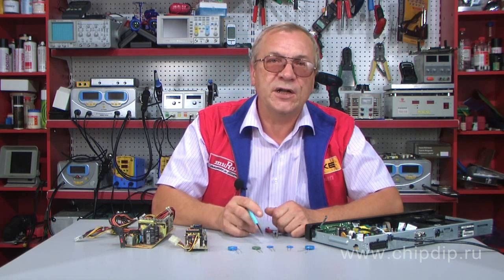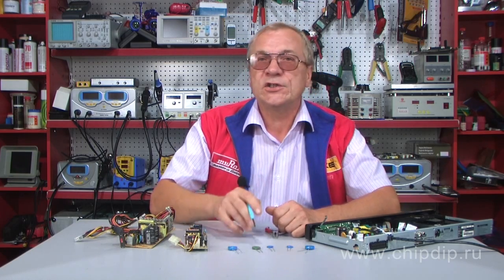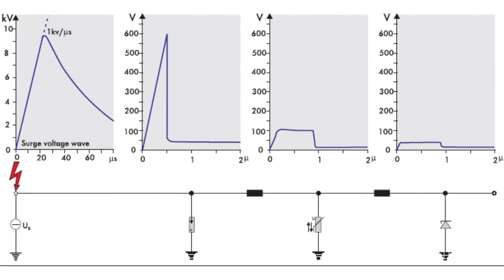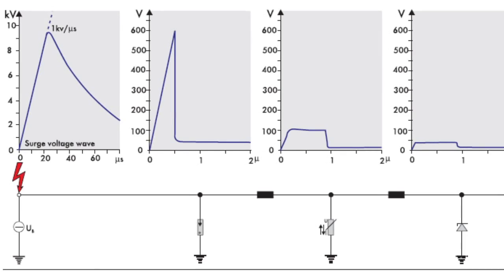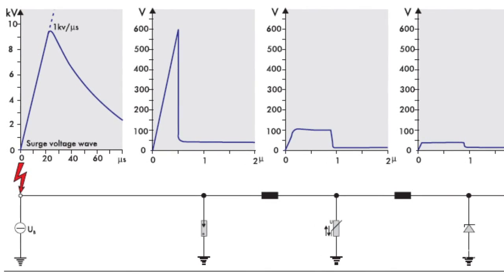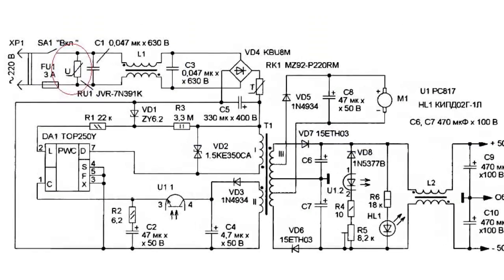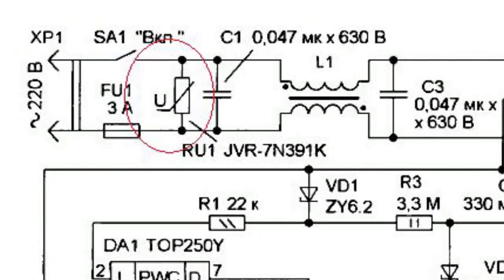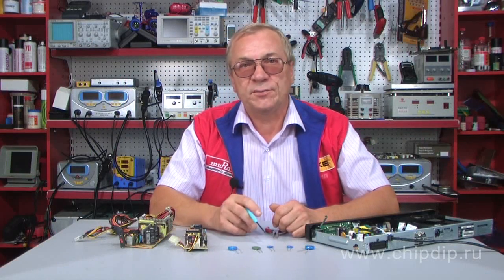Inlet circuit of the PU. Varistor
Inlet circuit of the PU. VaristorThe major reason for the impulse power units to fail is the presence of overstrain impulses within the network. They may be caused by electromagnetic distortions due to lightning discharge, commutation and discharge of inductive/capacitive elements, complying with the transition processes. The varistors have been acknowledged to be the most effective means to protect electronic equipment from any impulse overstrain. Varistors are non-linear resistors, the resistance of which depends from the voltage applied. Electric parameters of varistors are determined by the major liquid resistance and the capacity, which alters insignificantly due to alterations in voltage and temperature. When the voltage on the varistor is high and high voltage currents are passing it, the current density in pin contacts is also high. Heating the pin contacts decreases resistance and as a result the current-voltage diagram is non-linear. The major parameter of the varistor is the acceptable dispersion capacity, determined by geometrical dimensions and the construction of outlets. In order to increase the capacity of dispersion massive inlets, acting as radiators, are frequently implied. When a high voltage impulse occurs the resistance of the varistor decreases rapidly to fractions of Ohm and shunts the load, protecting it and dispersing the consumed energy in the form of heat. Impulse current up to thousands of amperes may flow through the varistor simultaneously. As the varistor is practically non-inert, the resistance is recovered as soon as the distort vanishes. So, switching on a varistor parallel to the protected device does not influence the functioning of the latter, but eliminates hazardous impulses.  Let's see what happens inside a power unit during overstrain. The varistor decreases its resistance rapidly and the thermal plug is burnt out by the increased current. The other elements of the power unit remain intact. The varistor itself, as a rule, collapses. It becomes black, the elements surrounding it are covered in soot and the varistor breaks into parts. The plug may be replaced only after the varistor is replaced and having made sure that all the elements of the primary circuit are in good condition.